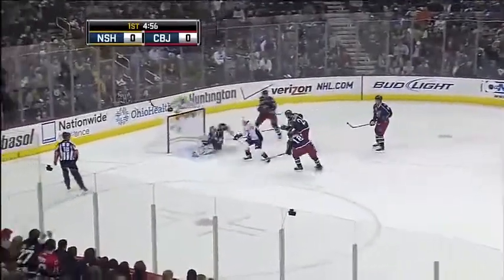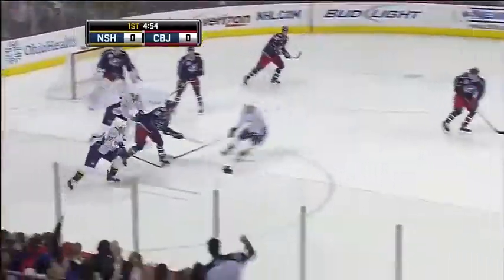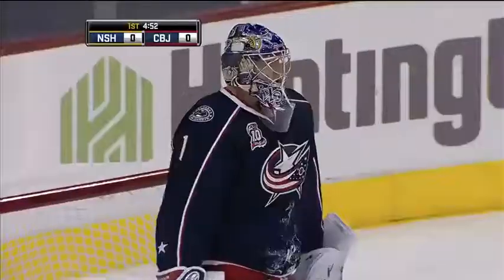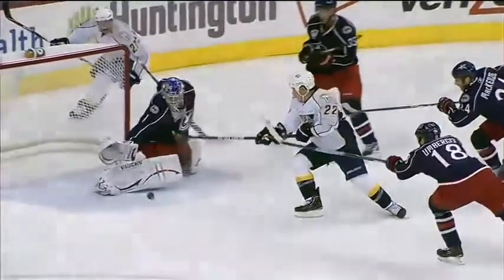Steve Mason Huge Pad Save on Jordin Tootoo 2/22/11 vs Nashville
Steve Mason stretches out to make a huge right pad save on Jordin Tootoo.